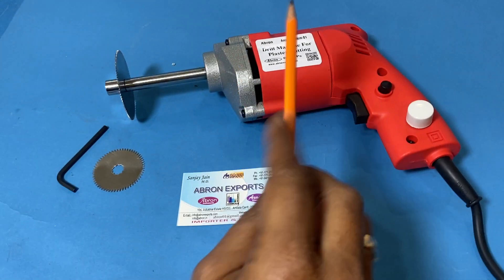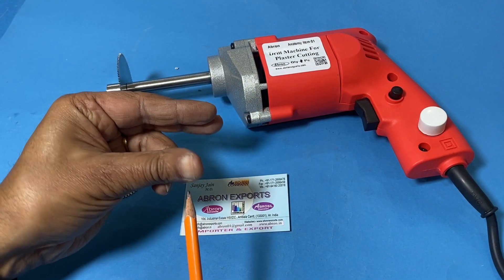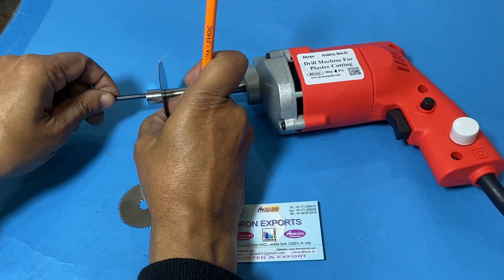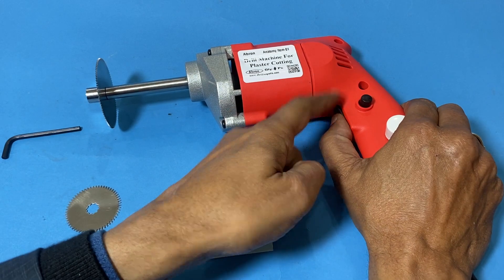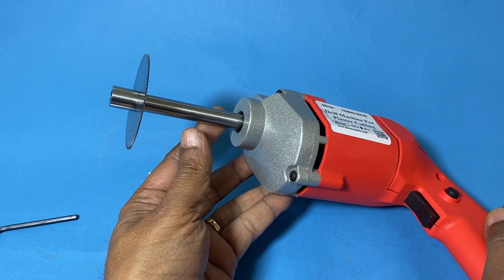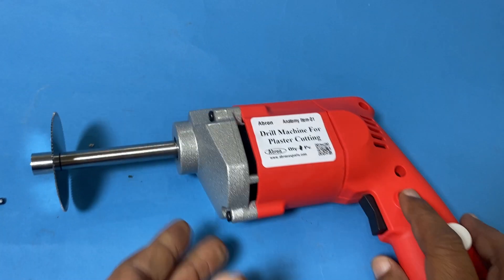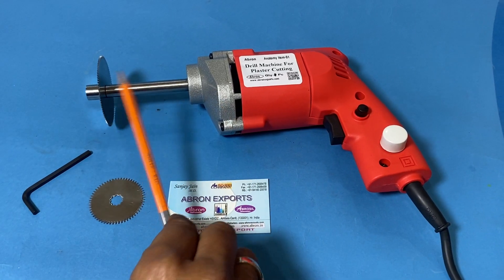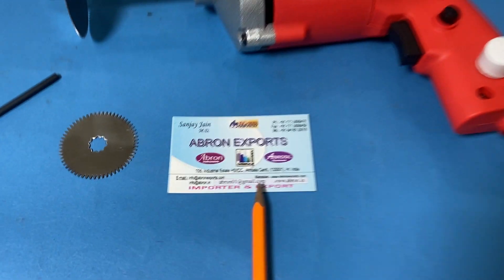How to study Abron plaster cutting machine Autopsy Postmortem Oscillating saw electric fitting blade